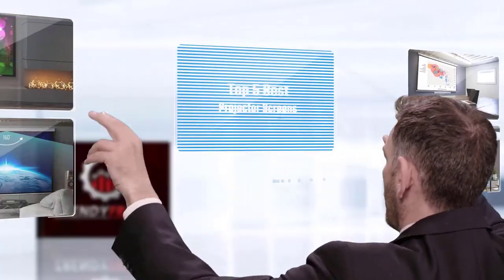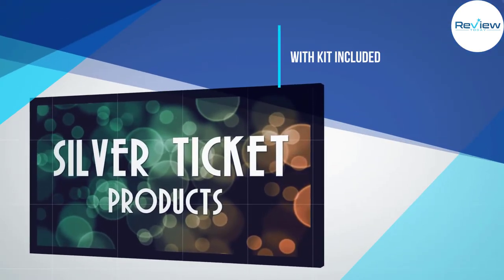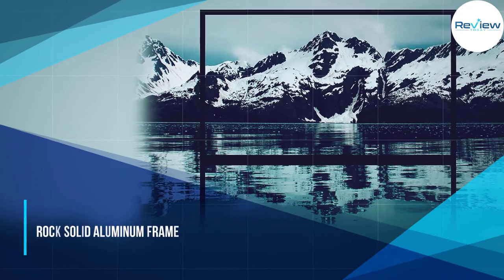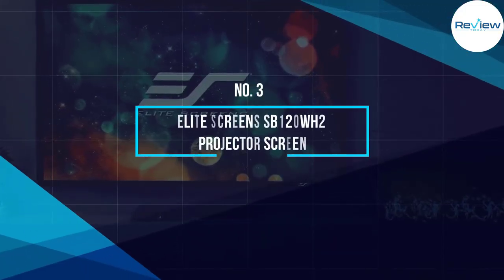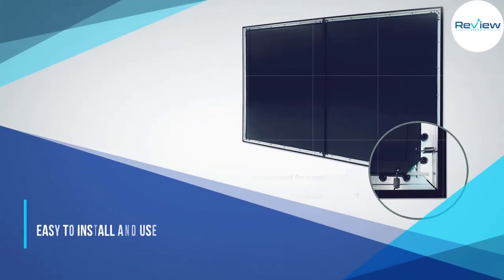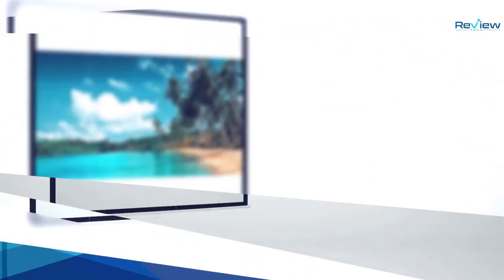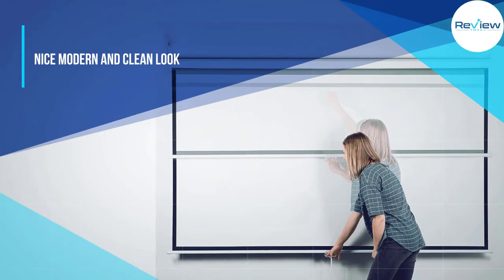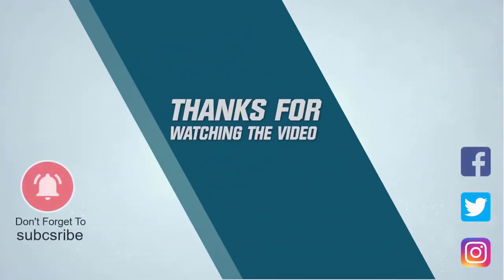Top 5 Best Projector Screens [Review in 2022] for Home Theater, Office, Entertainment & Back Yard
Best projector screens featured in this video:
NO.1. STR-169100 Silver Ticket Projector Screen
NO.2. Homeland Hardware Portable Projector Screen
NO.3. Elite Screens SB120WH2 Projector Screen
NO.4. Best Choice Products Projector Screen
NO.5. VIVO PS-M-100 Projector Screen

🕝Timestamps🕝
0:15 - Introduction
0:23 - STR-169100 Silver Ticket Projector Screen
1:17 - Homeland Hardware Portable Projector Screen
2:10 - Elite Screens SB120WH2 Projector Screen
3:04 - Best Choice Products Projector Screen
3:58 - VIVO PS-M-100 Projector Screen

What Is a projector screen?
A projector screen is an installation consisting of a surface and a support structure used for displaying a projected image for the view of an audience.

What is the best projector screen to buy?
If you are looking for the top projector screen, then you are in the right place. The Home Genie team tries to collect as much information as possible, read lots of user-based reviews, and rank them based on quality, value for the price, the reputation of the manufacturers, etc. Please let us know if you have something in your mind in the comment section.